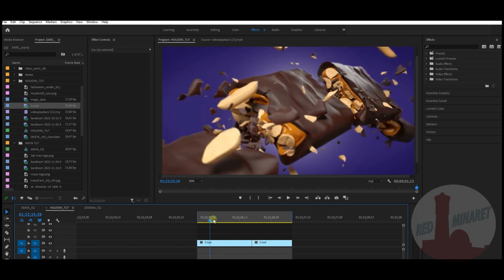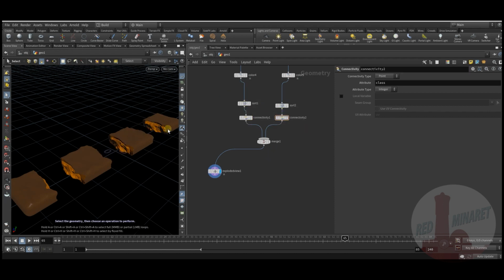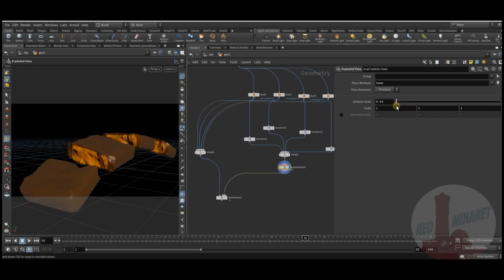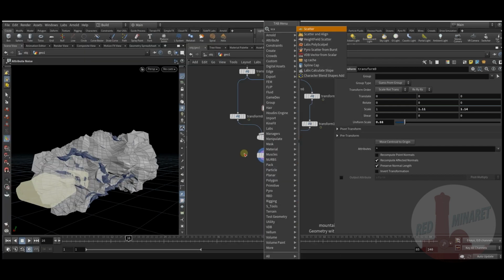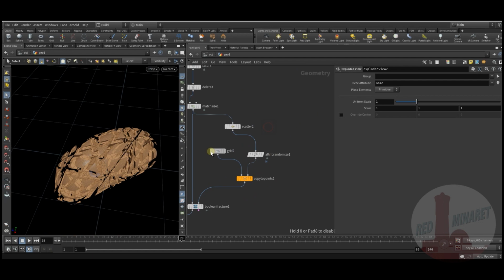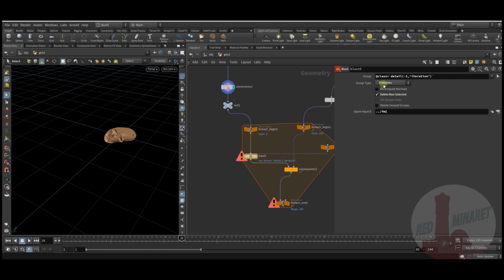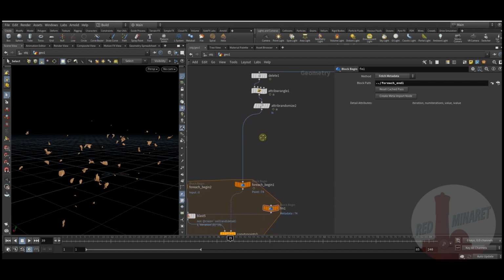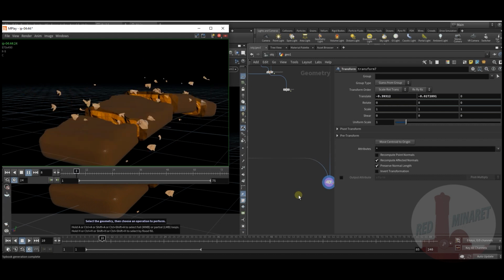Chocolate Fracture Simulation in Houdini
Procedural chocolate fracturing , vfx in houdini tutorial